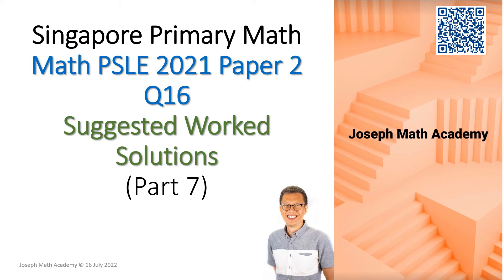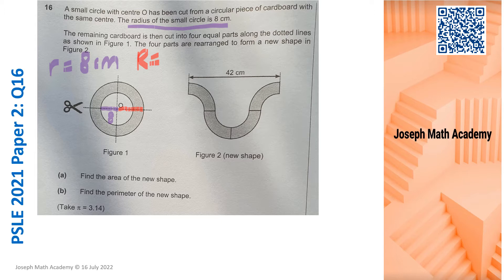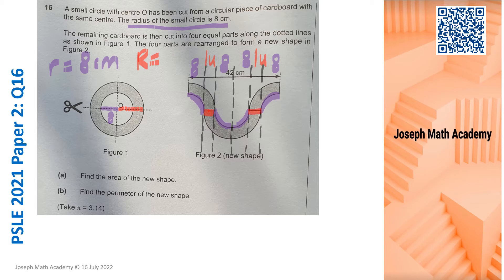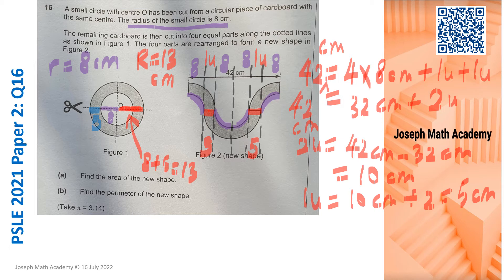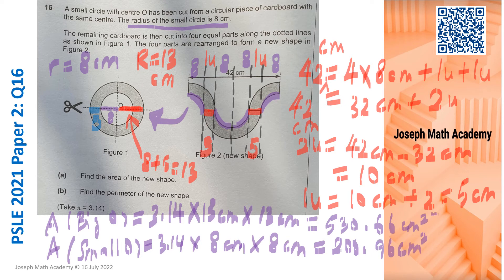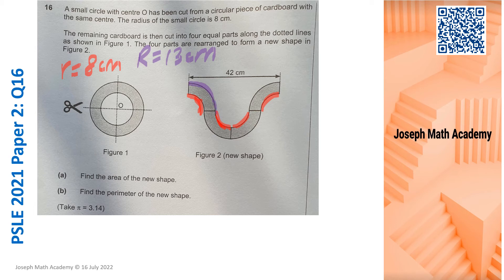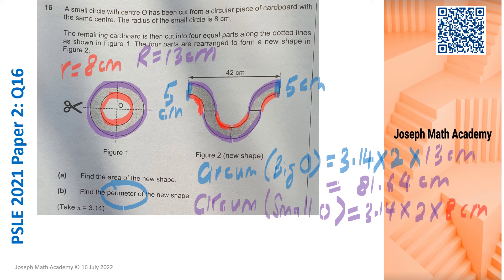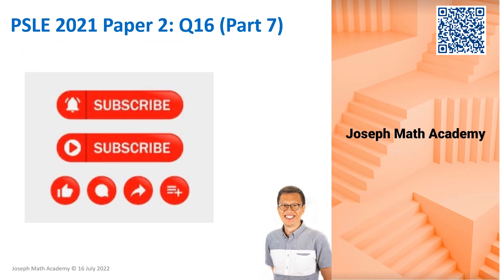Math PSLE 2021 Paper 2: Q16 - Part 7 (Suggested Solutions)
This is Part 7 of a series of videos illustrating how to solve MATH PSLE 2021 questions.
Viewers (Students) are introduced Exam Smart Strategy "RAISE": R-Read, A-Annotate. I-Identify, S-Solve and E-Evaluate. Viewers are guided, step by step, on how to read and chunk each word problem and annotate (using underline, circle, arrow, box) key words. From the key words, viewers can identify concepts and heuristics associated to each question. Once a specific concept or heuristic is identified, solving the question proceeds. Viewers are encouraged to evaluate the solution to check for reasonableness and accuracy.
The Math PSLE 2021 series consists of various parts (on Questions 1 to 17).
Thank you for viewing my videos, and looking forward to your valuable support. Regards.